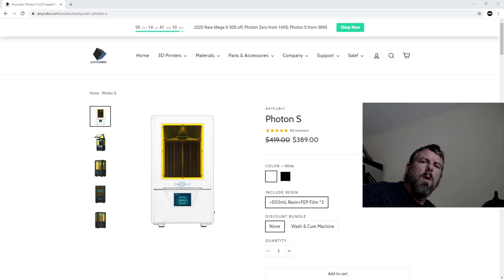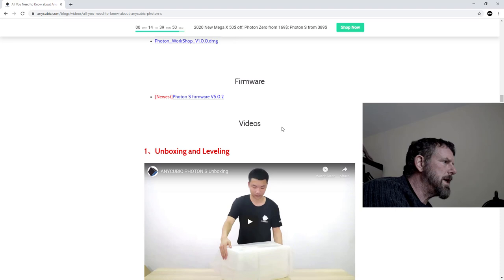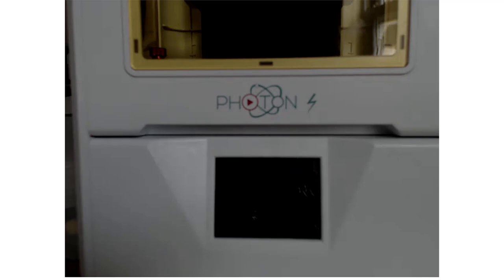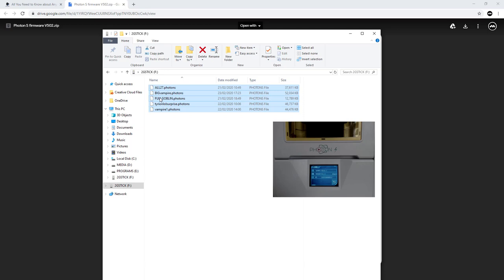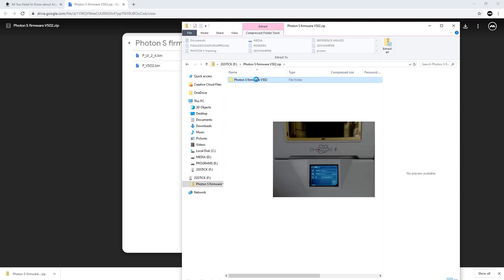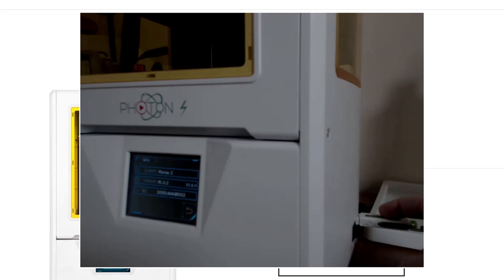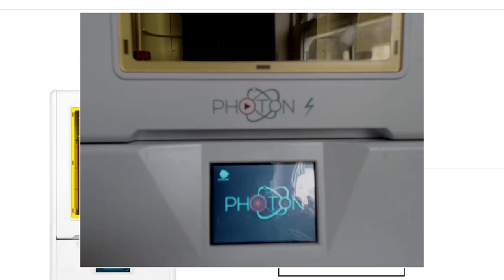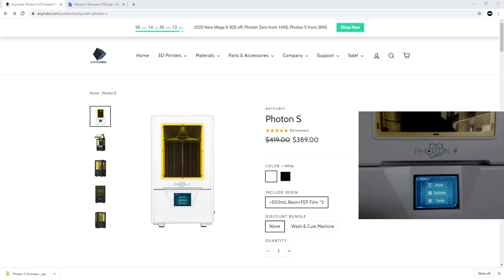Anycubic Photon S Course Updating the firmware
Check out the course to find out what else you can learn!